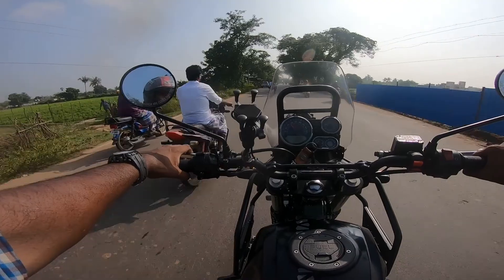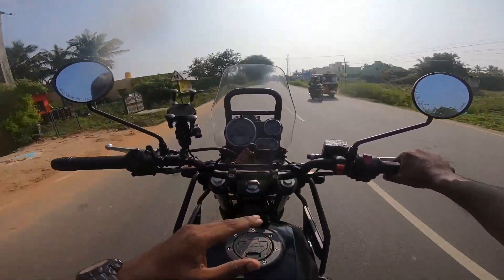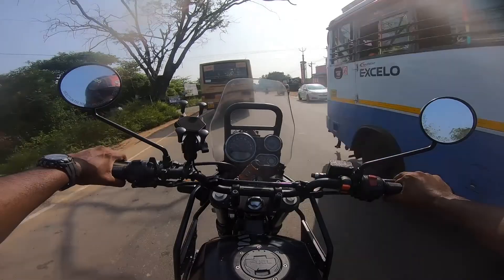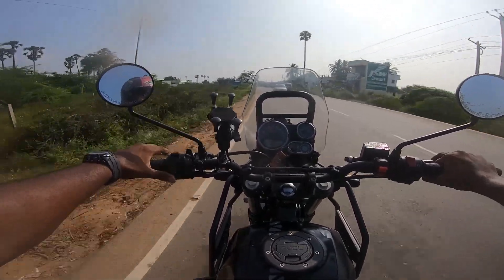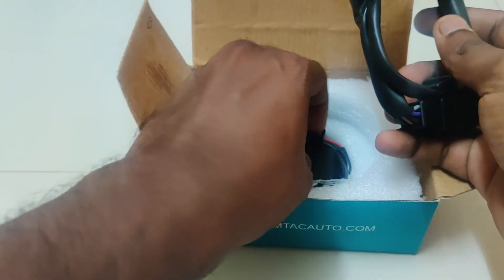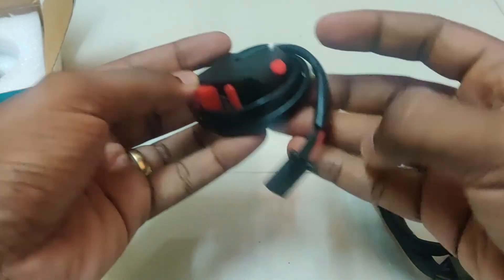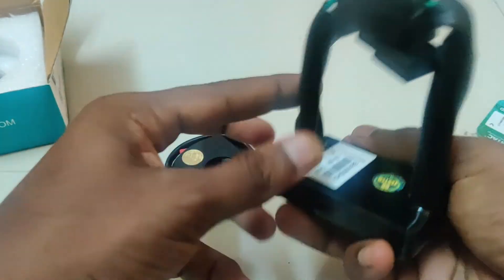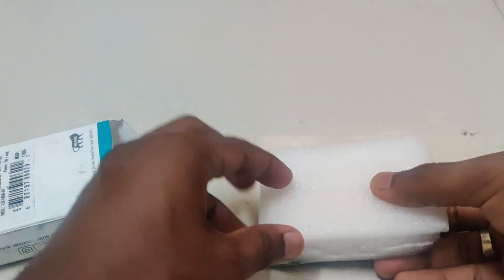Best Hazard light Flasher & LED Lights | Simtac Auto | RE Himalayan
Hi There Friends , Today video is a new addition to my Himalayan that is hazard light ,  as we all know Royal Enfield discontinued Hazard lights in BS4 model .

Hazard lights are an important aspect of a motorcycle , will be very useful while parking in highways or riding in rain and fog climate .

after searching for a reliable product , I found SIMTAC hazard lights are good and best in market , i wanted something which does not require cutting of wire and should be a plug and play installation .
also got LED lights since consume less power than traditional halogen lights and also Eco friendly.

coming to the product , well build made in India product , good quality wires and connectors and we get 01 year warranty for both flasher module and LED lights . They claim that this is Highly Water Resistant & Shock proof.
we also get a separate switch to control 15 + patterns . Override Feature [ Hazard Auto Pause when Indicator Signal is given. Hazard Auto Starts when Indicator Signal stopped.]

Both LED and Flasher costed me 1499/- with shipping .

Products/Accessories Used :
Gopro Hero 7 Black
Jaw Clamp
Canon 700D